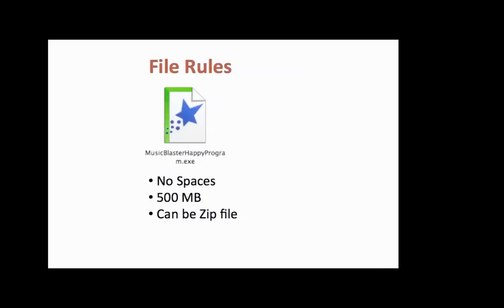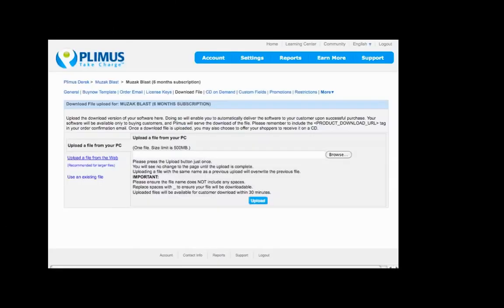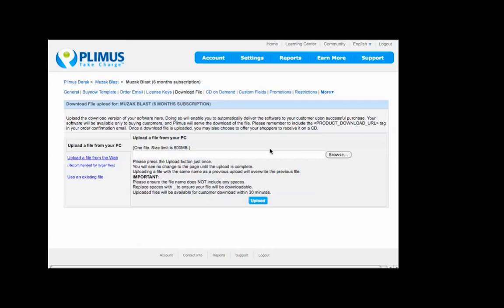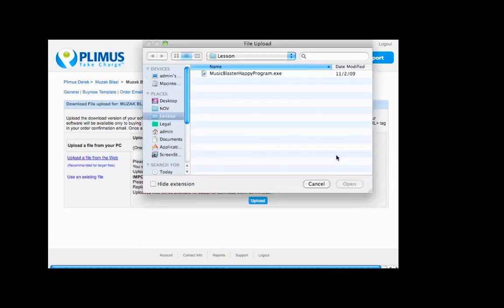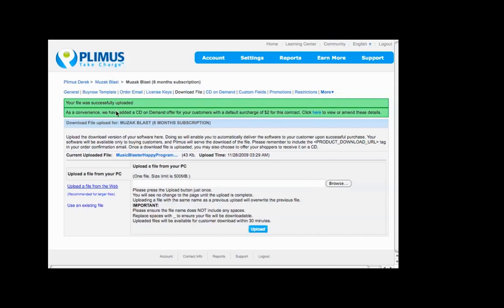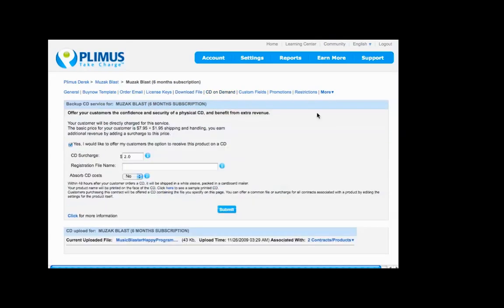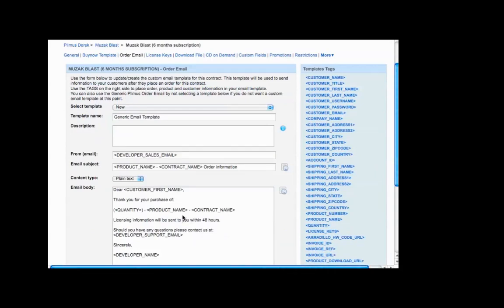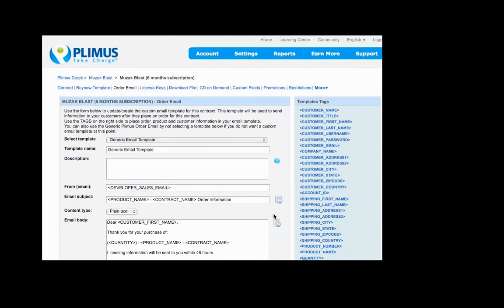Plimus Video Tutorial: Customer Product Download Files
Learn how to upload Customer Product files that can be downloaded by your customers after purchase. This relates to sales of digital items, where your product is delivered electronically.